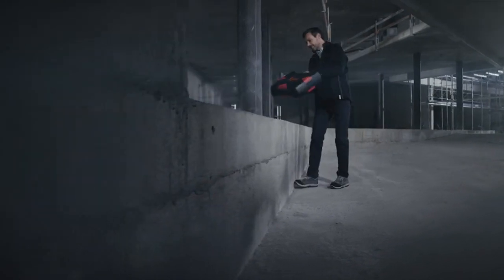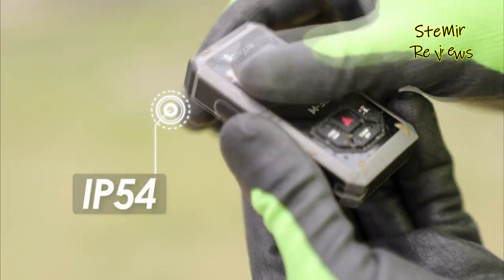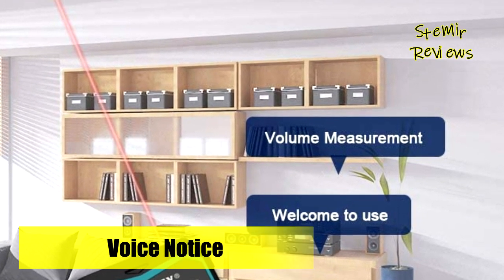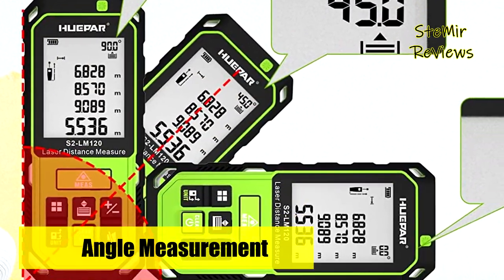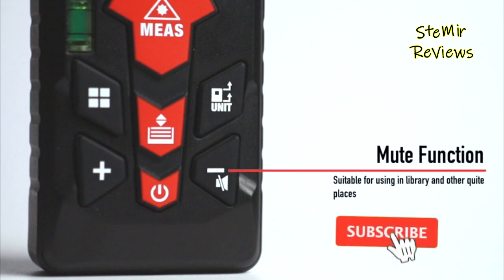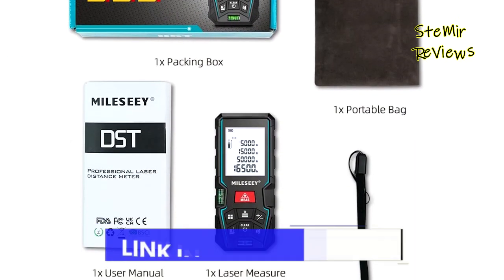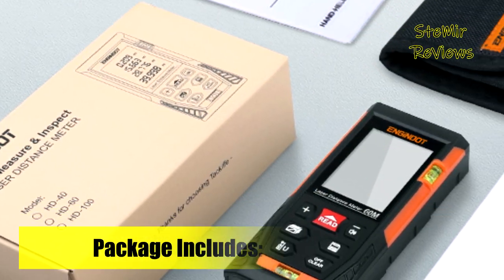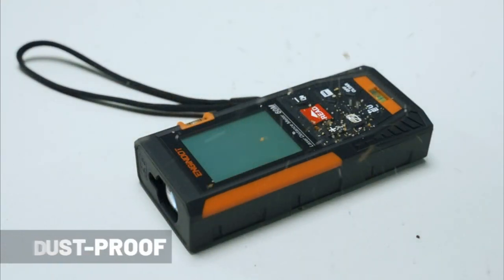TOP 5: Best Laser Distance Measure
TOP 5: Best Laser Distance Measure - 0:00

► Products List ◄

5. MiLESEEY Laser Measurement Tool 196ft, Curved Surface Measurement with Wheel, Digital Tape Measure - 1:46

4. Huepar Laser Distance Measure Green Beam 393Ft, Digital Meter with Angle Sensor, LCD Backlit Display - 4:09

3. Laser Measure 131ft, MiLESEEY Laser Tape Measure with 2 Bubble Levels, ±1/16IN Accuracy - 5:45

2. Laser Measure,MiLESEEY 165 Feet Laser Measurement Tool with 2 Bubble Levels, ±1/16inch Accuracy - 7:42

1. Laser Measurement Tool 196Ft, ENGiNDOT Digital 5 Best Laser Distance Measure w/2 Bubble Levels - 9:14

Many everyday tasks require you to take precise distance measurements. And the right laser measuring tool can change your work style and the quality and accuracy of your measurements. It is true that many technicians often struggle with achieving precise and accurate measurements when working on project calculations, whether it be a room, wall, display, or another measuring job. Unless one is thorough with the measurements, the chances are that there will be a compromise with the quality or accuracy of the laser measurements. In order to avoid such problems with laser measuring, it is essential that you opt for the right laser measuring tool. A Laser Tape Measure does the same job as a standard Tape Measure, but it uses a laser to measure the distance instead of the physical steel or fibre of a traditional graduated tape measure.  They use the same technology found in reflectorless total stations.  By emitting a beam of laser light and measuring the time it takes to be reflected back off a surface the Laser Tape Measure can work out the distance accurately. However, we understand that choosing the best distance laser out of the hundreds of options is not easy. So, to help you, we have compiled a list of the best laser measuring tools that you can try. Among the various types of measuring instruments available in the market, laser measuring tools are a top choice for any civil engineer or construction technician. In this video I recommend 5 Best Laser Distance Measure .